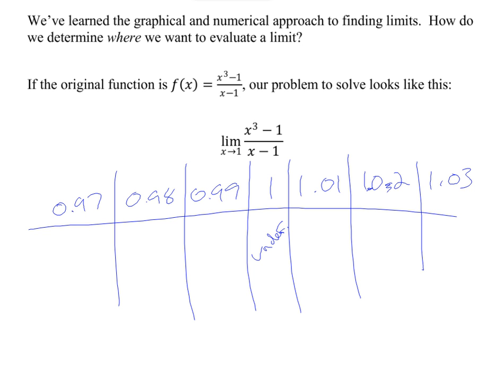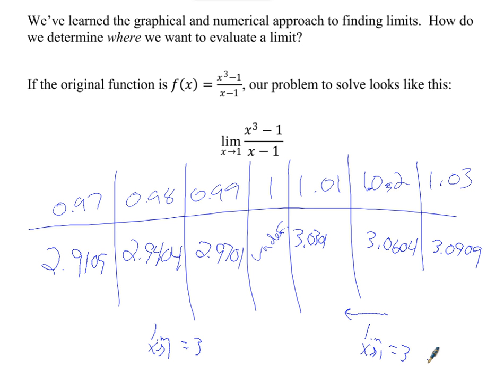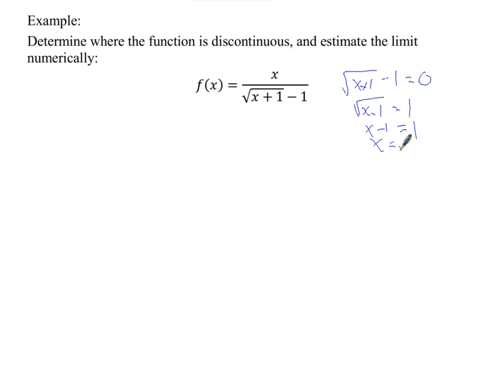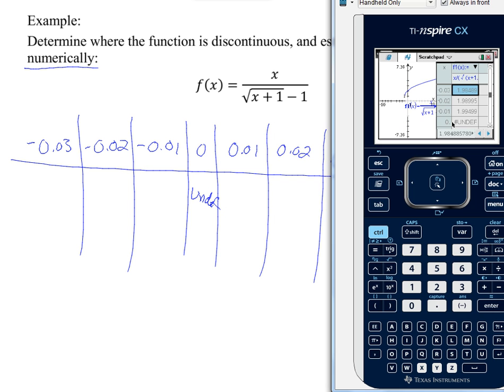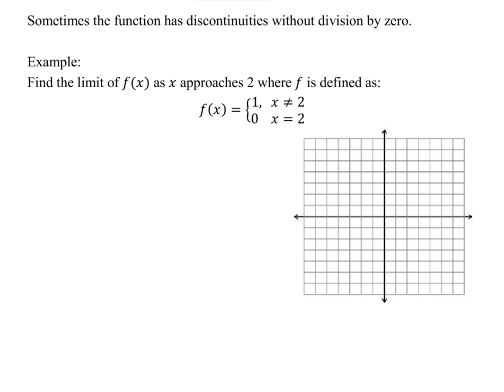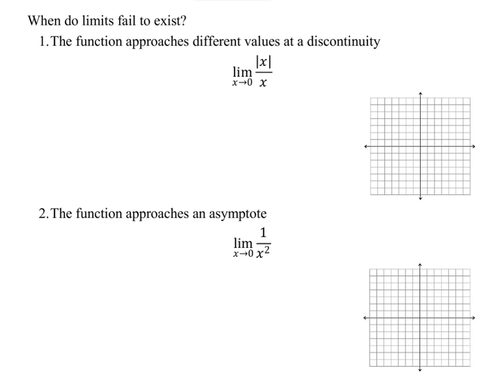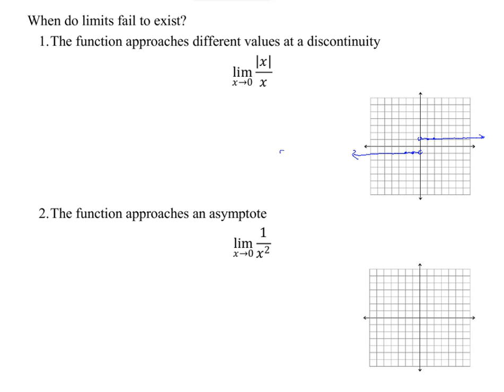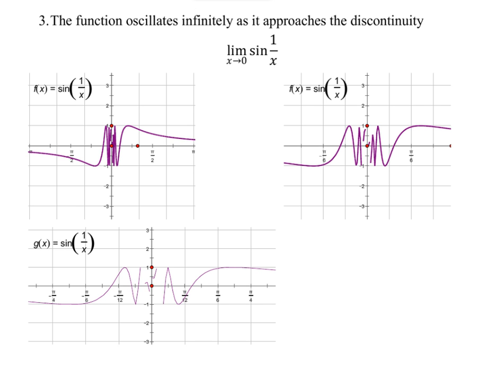C1 2 Finding Limits part 2